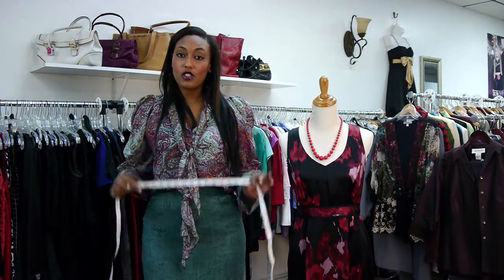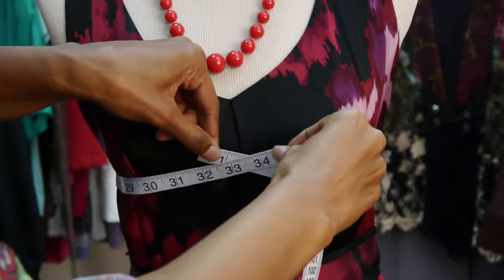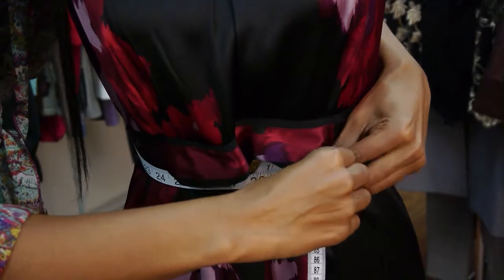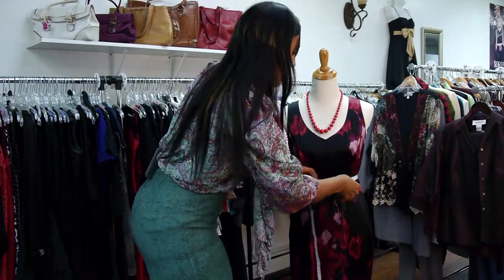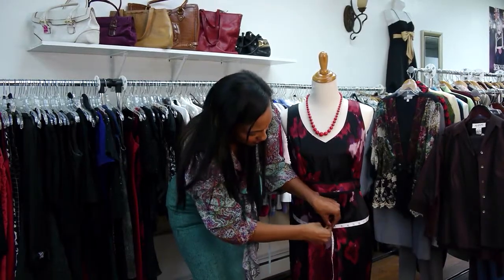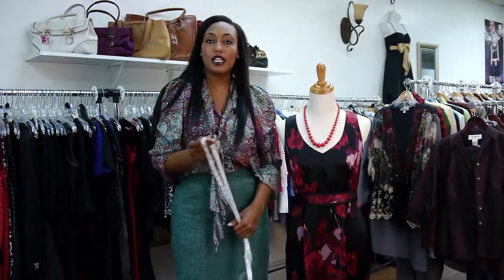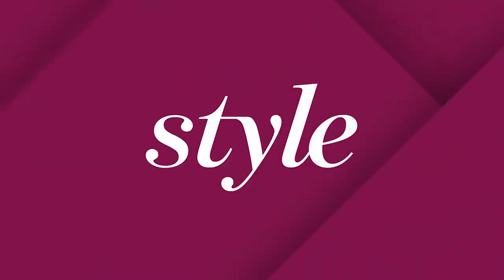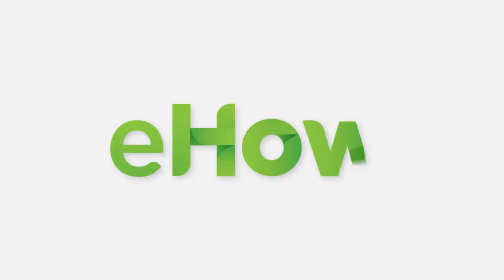How to Size Women's Clothes : Fashion Tips for Women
You need to make sure you're sizing women's clothes in the proper way to insure that everything fits the way it should. Find out how to properly size women's clothes with help from an experienced fashion professional in this free video clip.

Expert: Erica Bigger
Bio: Erica Bigger earned dual degrees in Fashion Merchandising/Business Administration from UMES and Advertising Marketing and Communications from the FIT in NYC, in 2006.
Filmmaker: Erica Bigger

Series Description: Fashion is constantly evolving, so it's always important to stay ahead of the latest trends so that you don't end up getting left behind in last season's clothes. Get fashion tips for women with help from an experienced fashion professional in this free video series.